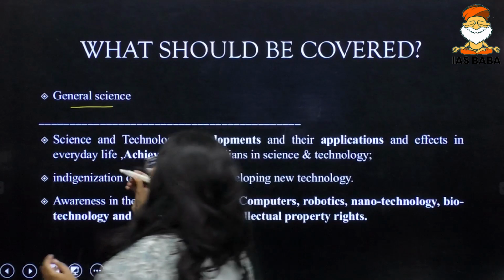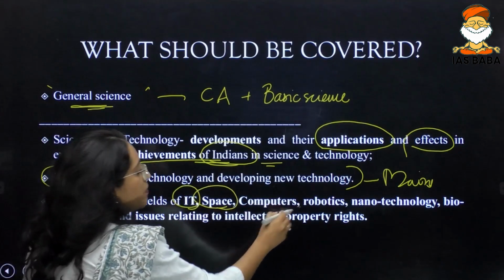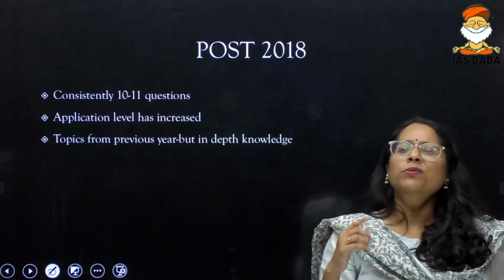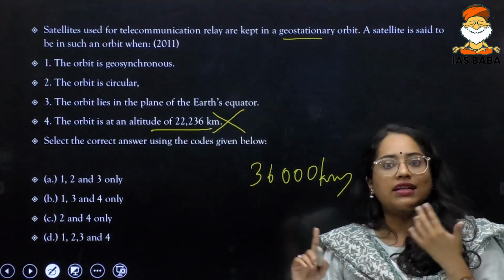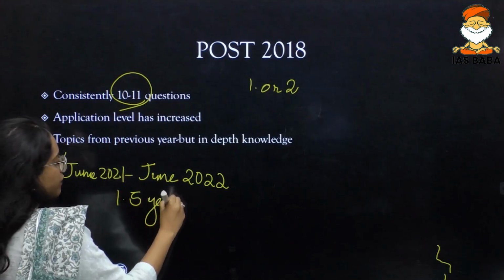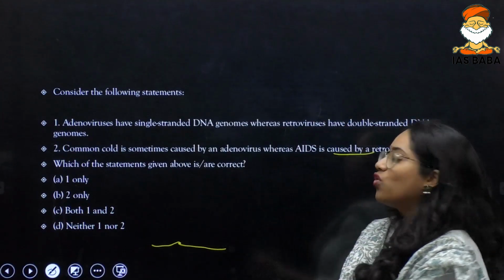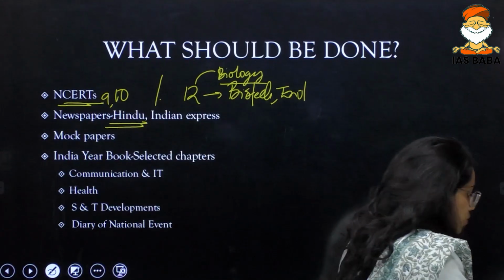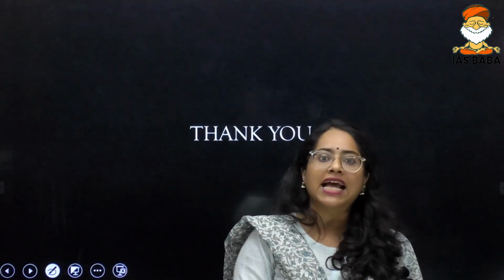UPSC Science & Technology Strategy 2025 | Expert Tips & Preparation Guide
In this video, an expert faculty from IASBaba explains the ultimate strategy for mastering Science & Technology for UPSC 2025. Learn how to approach this dynamic subject, essential topics to focus on, and tips for efficient preparation. Whether you're preparing for the UPSC Prelims or Mains, this guide will help you develop a solid foundation in Science & Technology, scoring high in one of the most crucial sections. Don't miss these valuable insights!

🔹 Key Topics Covered:

Important S&T topics for UPSC
Strategy for Prelims and Mains
Effective study techniques
Resources for UPSC Science & Technology